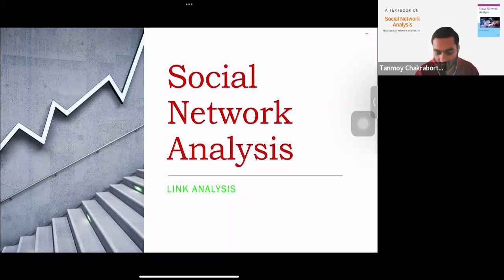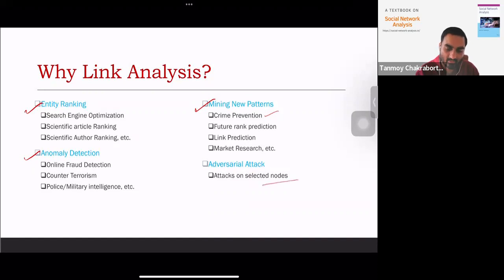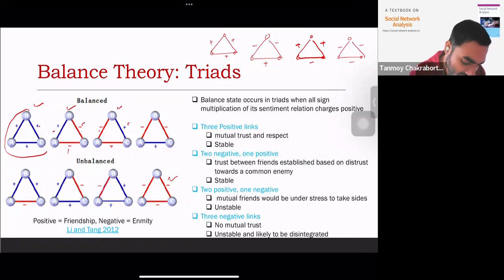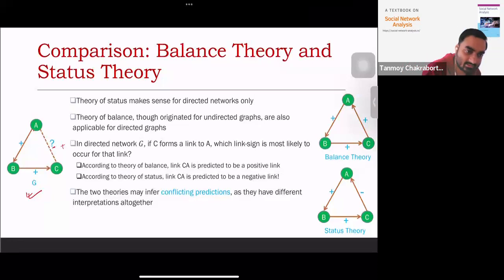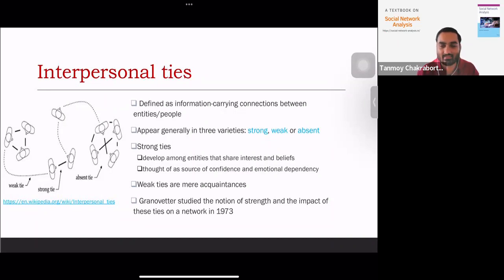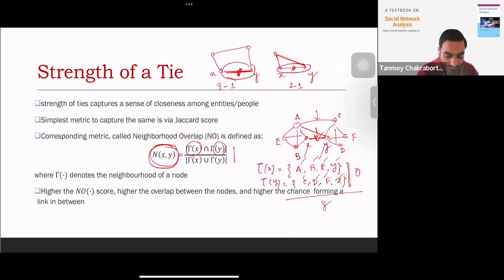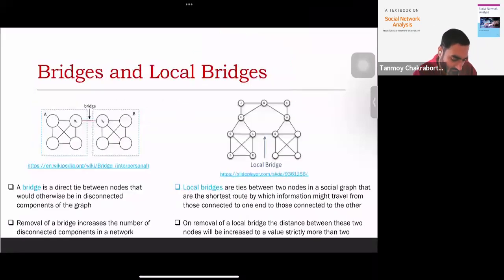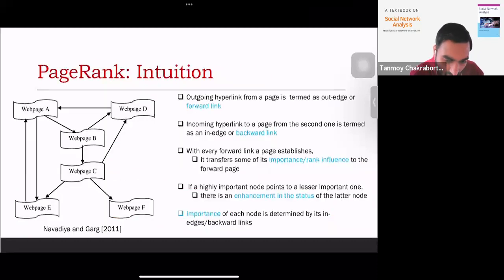Social Network Analysis | Chapter 4 | Link Analysis | Part 1